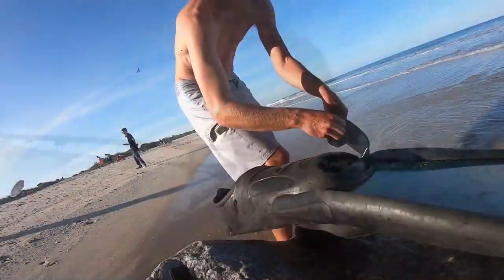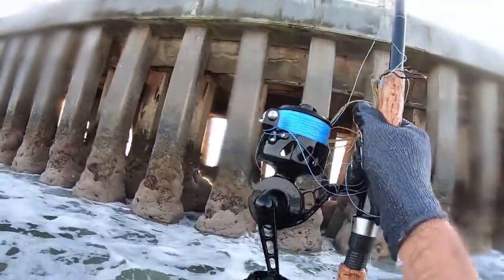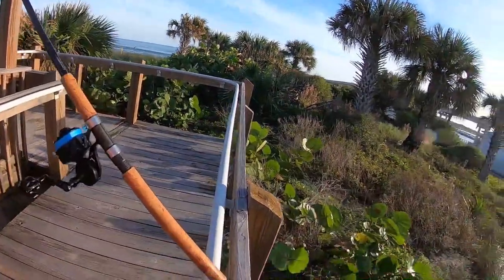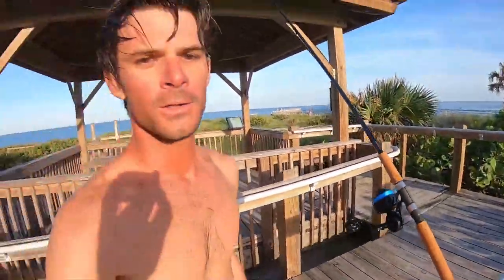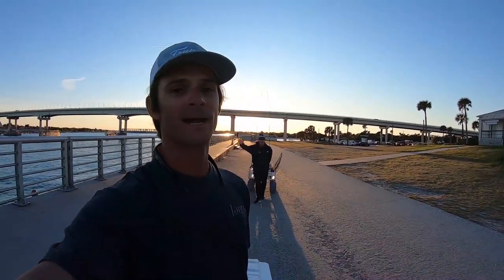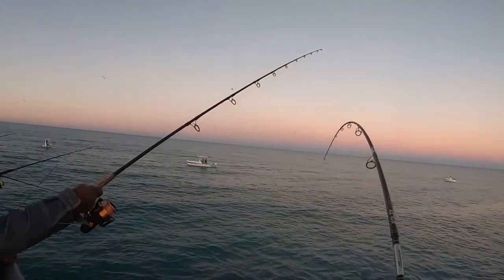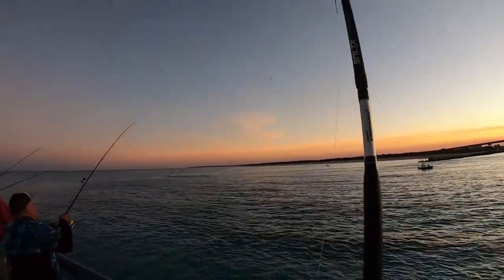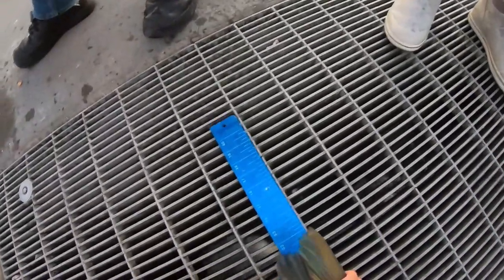Diving for Treasure at Fishing Jetty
Glad to help!

Rod: Tsunami Carbon Shield II 8'
Reel: Tsunami SaltX 6000
Line: 30lb invisibraid
Leader: 40lb Tsunami Florocarbon

Big thanks to the companies who make these videos possible!